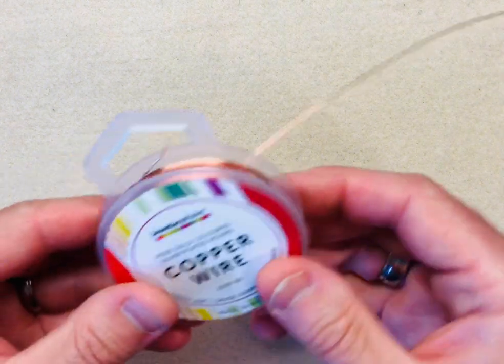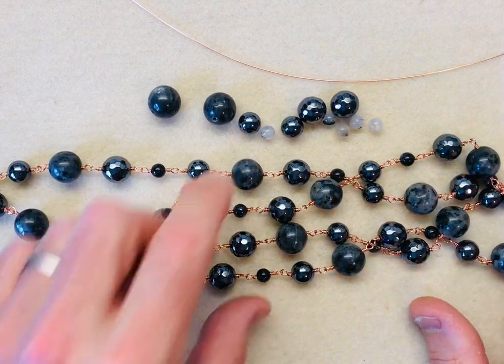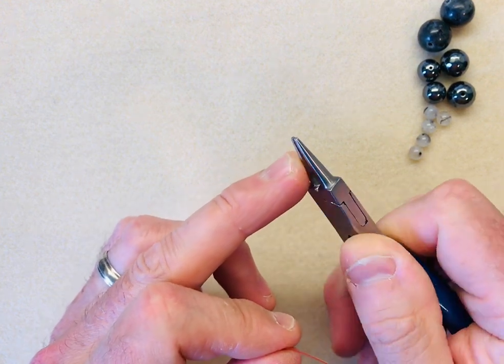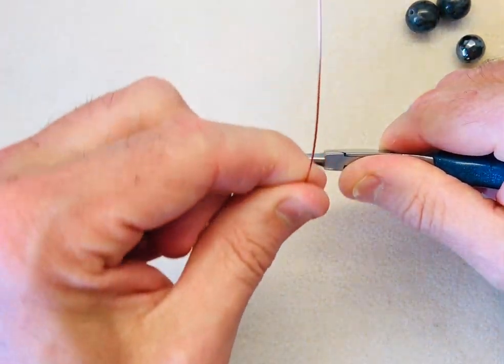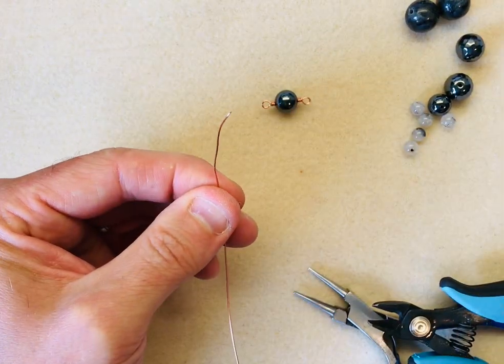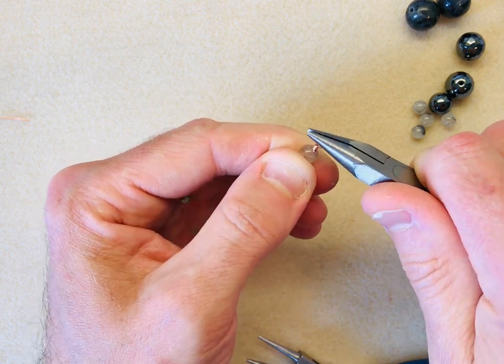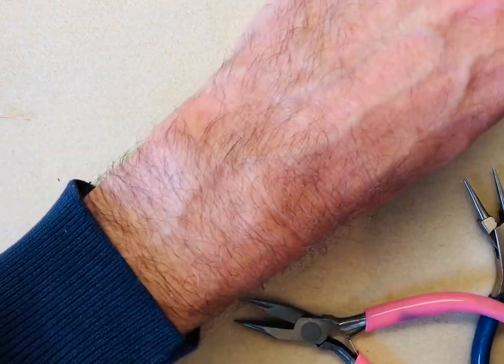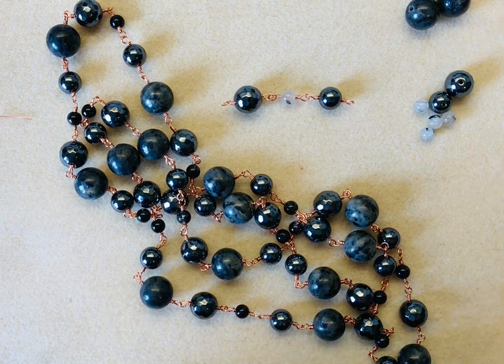JewelleryMaker | Mark Smith introduces you all to one of his favorite techniques Rosary Linking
Join Guest Designer Mark as he introduces you all to one of his favourite techniques Rosary Linking
He will demonstrate to you how to firstly make a link and then how to add links together to make the perfect chain